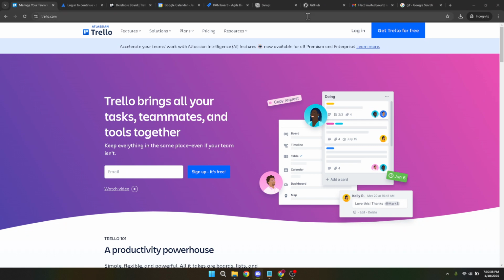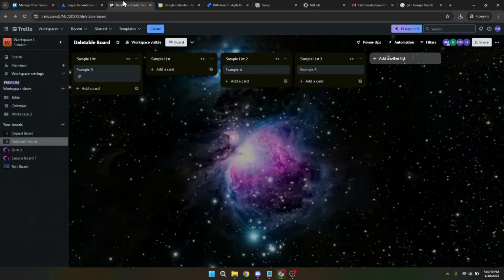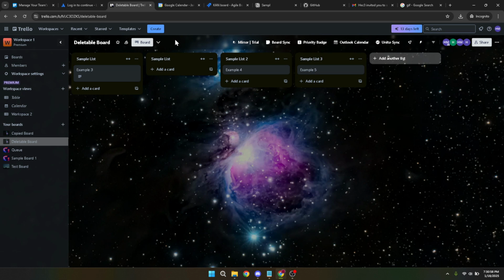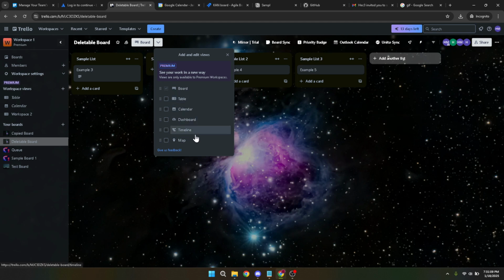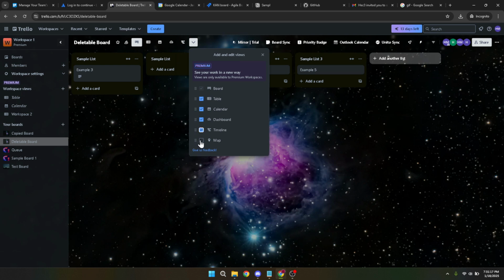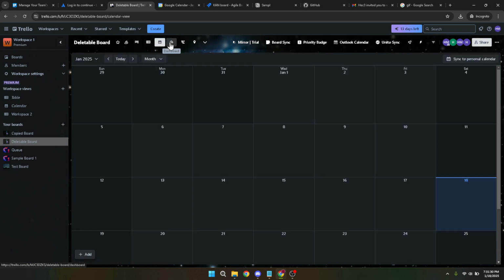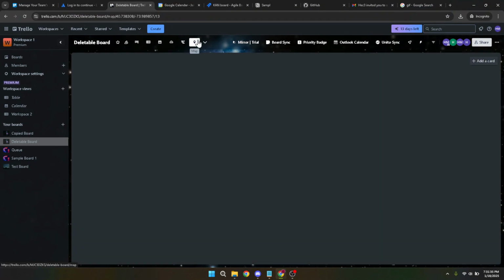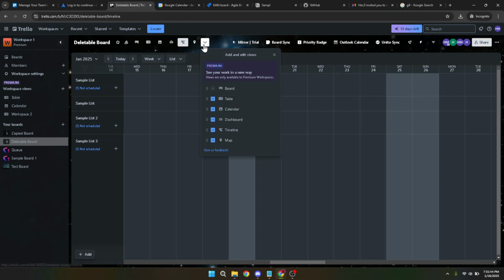How to Use Trello Views: Calendar, Timeline, Map, Dashboard, Table, &, Board (Full 2025 Guide)